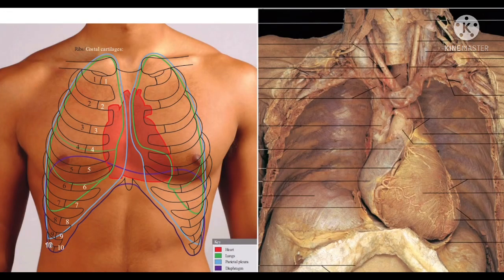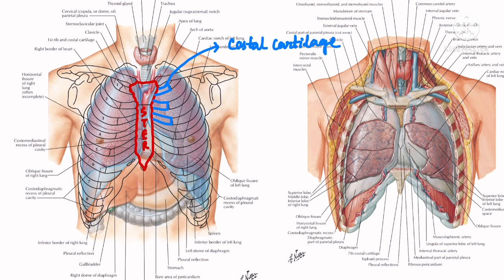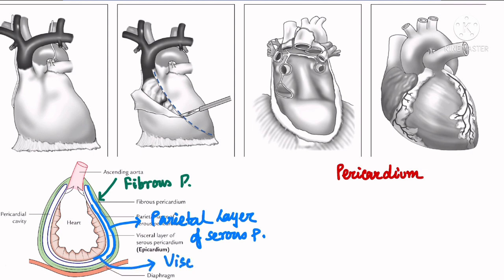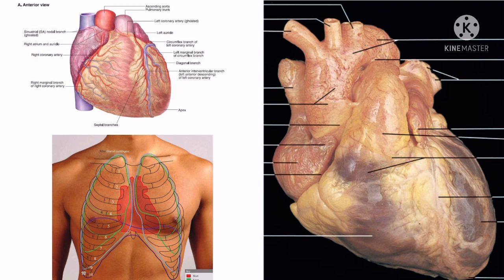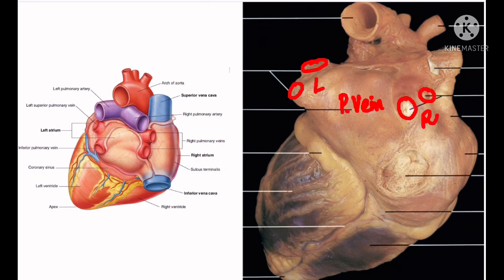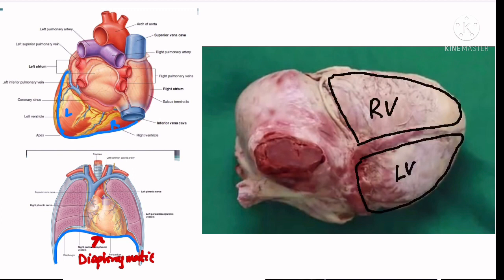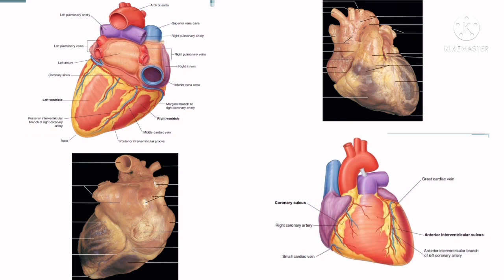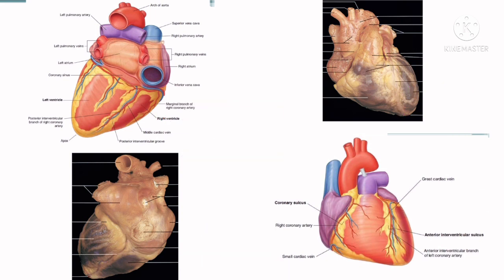External features of The Heart.